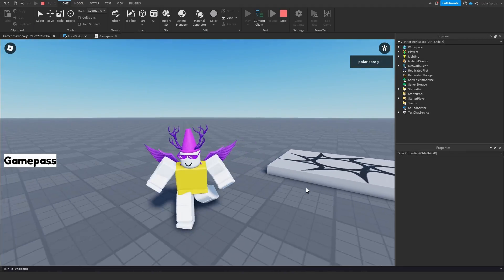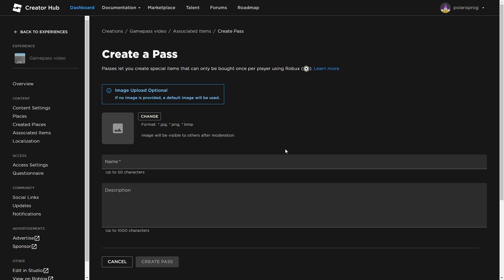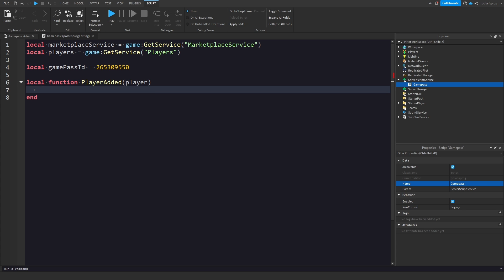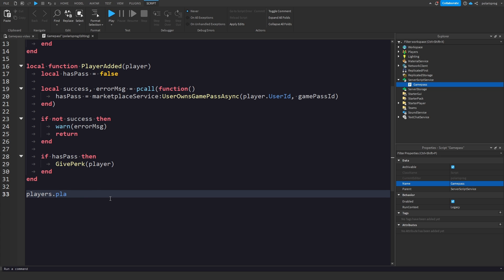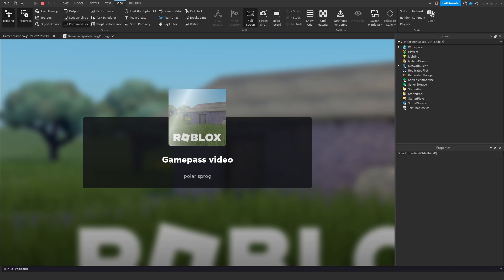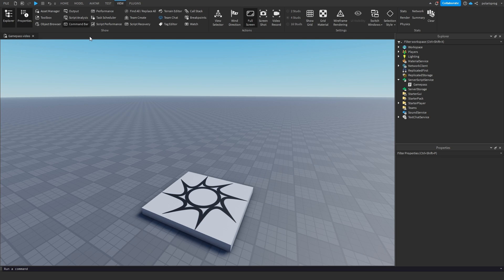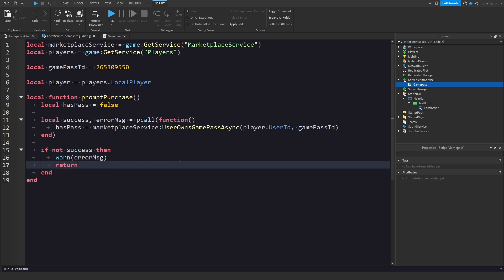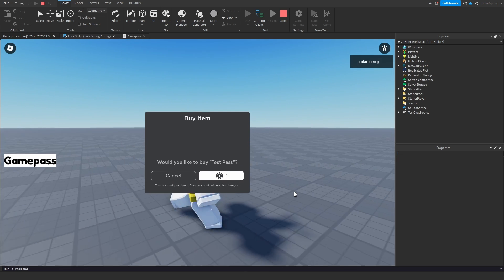How to make ANY GAMEPASS WORK in Roblox Studio!